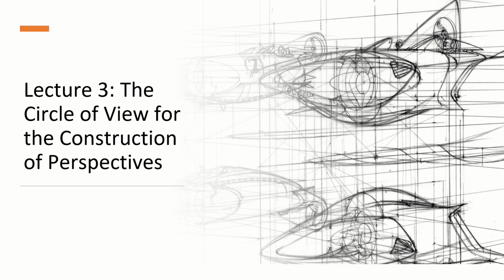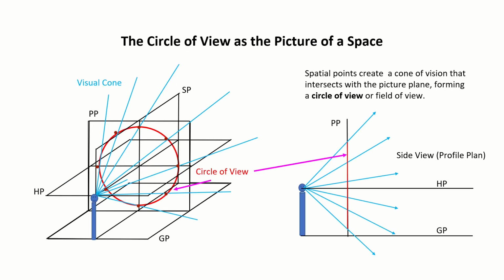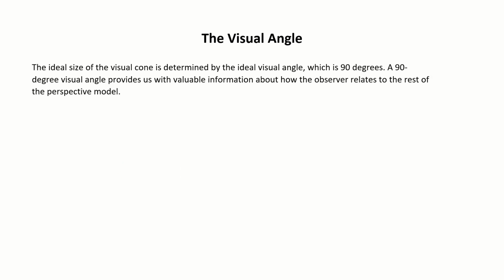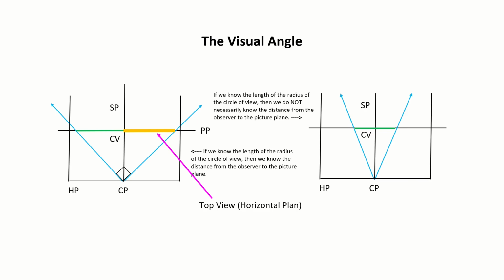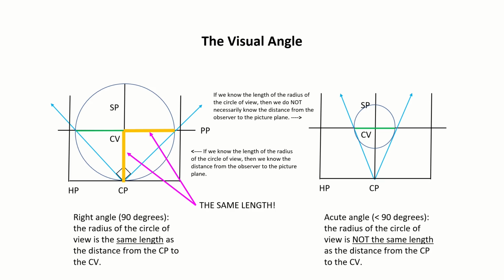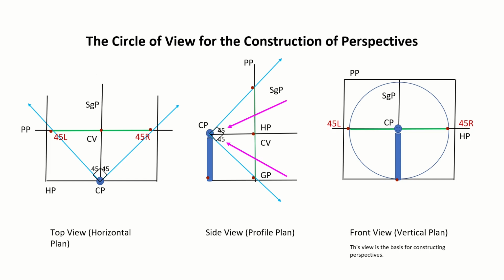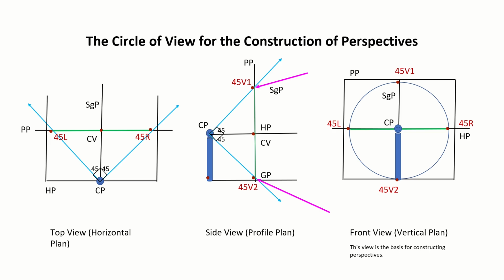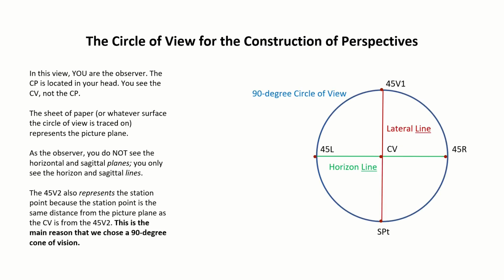Perspective Drawing - Lecture 3 - The Circle of View for the Construction of Perspectives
This lecture covers the cone of vision, the circle of view, the visual angle, and the circle of view for the construction of perspectives.